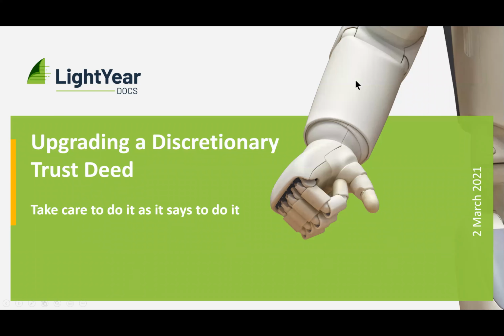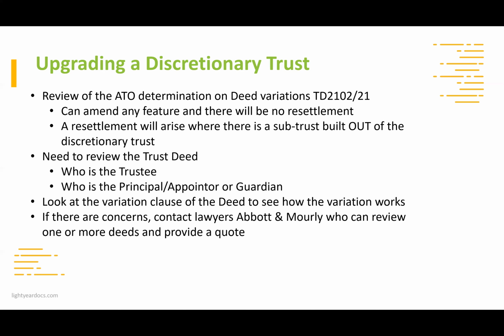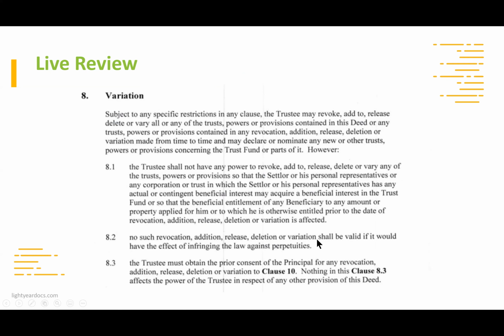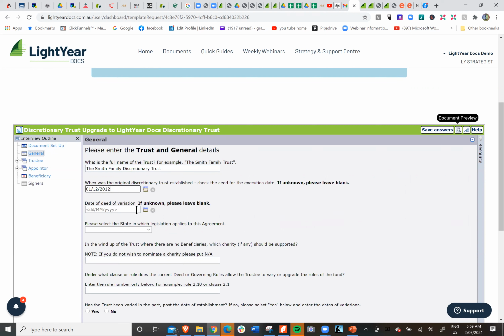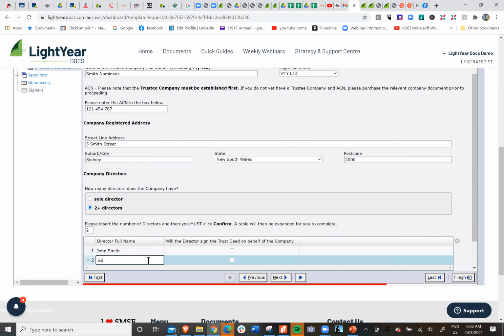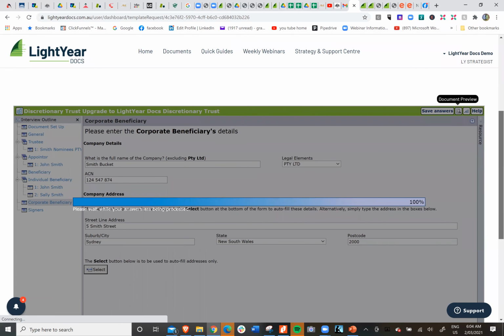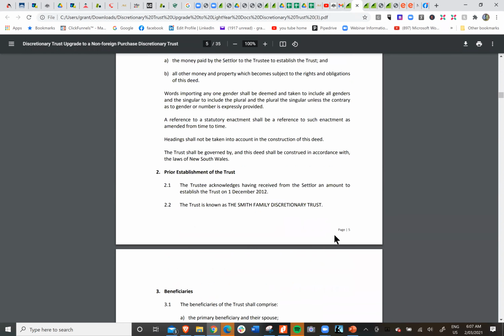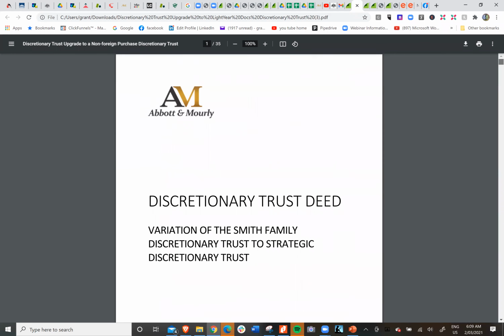Upgrading a Discretionary Trust Deed to LightYear Docs Trust Deed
In this video, Grant Abbott from Abbott & Mourly Lawyers discusses the upgrading and amending of a discretionary trust deed without causing a resettlement.